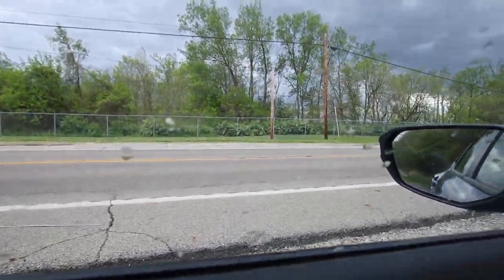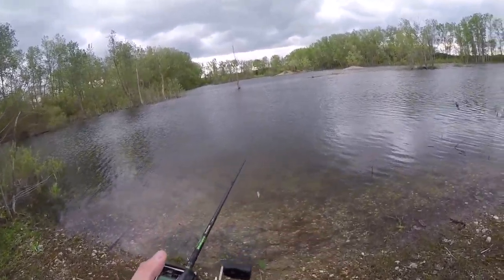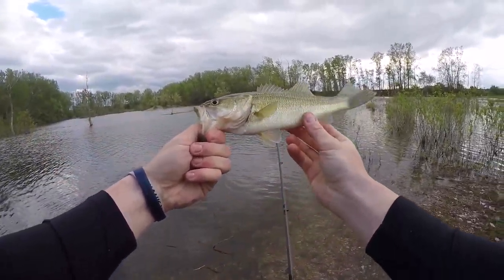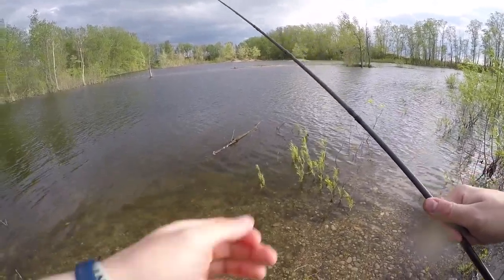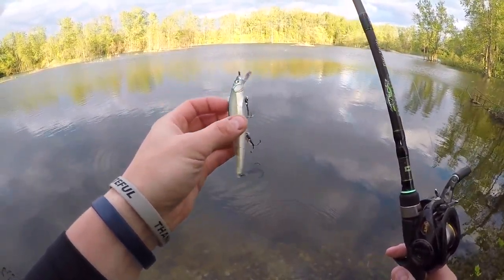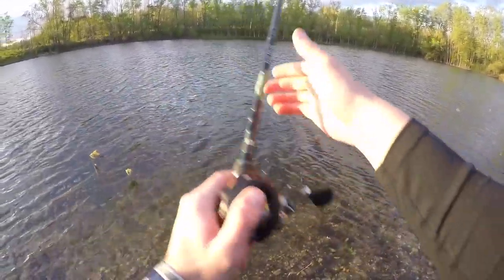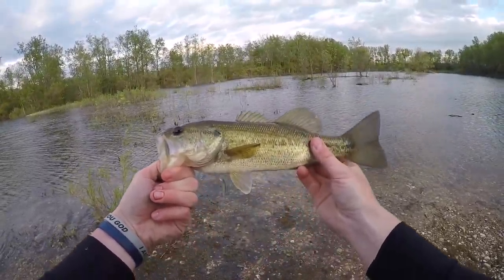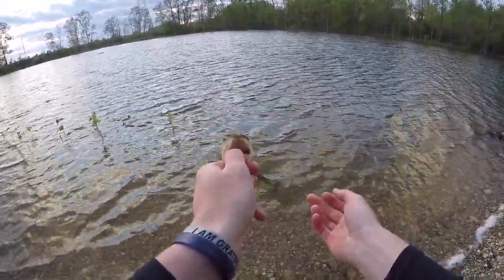Sneaking Into Hidden Flooded Pond!!!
A tough day on the water with conditions that were very less than favorable. Wind gusts between 30 and 40 mph, rain and cold temperatures kept me on my toes. I managed to catch some bass and through it all, make the most of this outdoor adventure!!

Song: Procelain
Artist: AB-Life
Soundcloud.com/ab-life